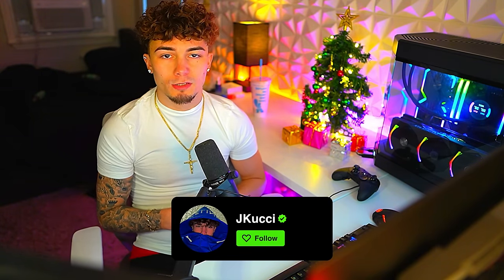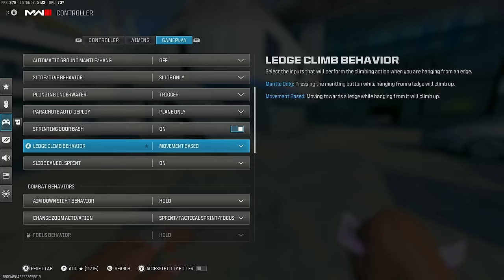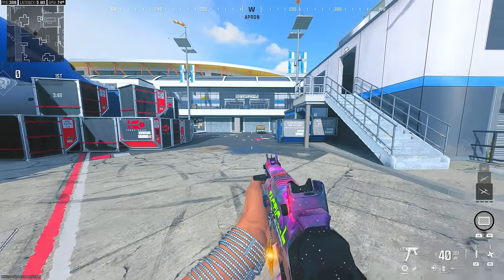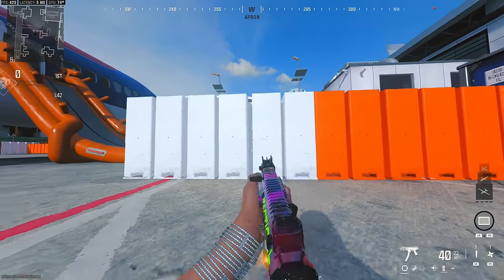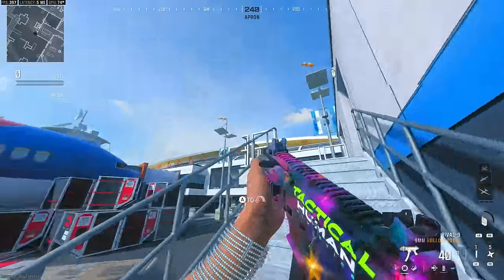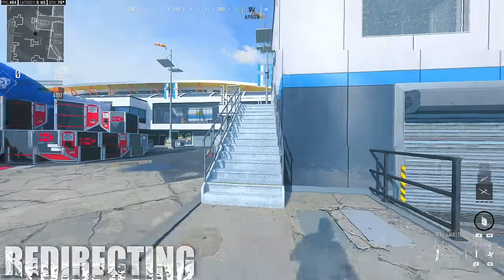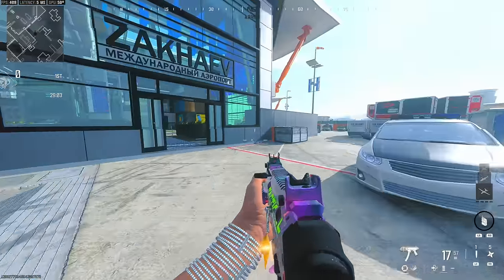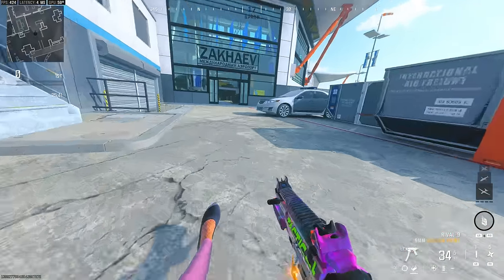The ONLY MOVEMENT GUIDE Worth Watching… (JKucci’s Ultimate Movement Guide)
JKucci's Movement guide for mw3/warzone.

0:00 Intro
1:01 Settings
2:44 Slide Cancelling
3:37 Slide Dropshotting
4:26 Snaking
6:00 Dolphin Diving
7:39 Redirecting
12:31 Redirecting examples
13:58 Outro